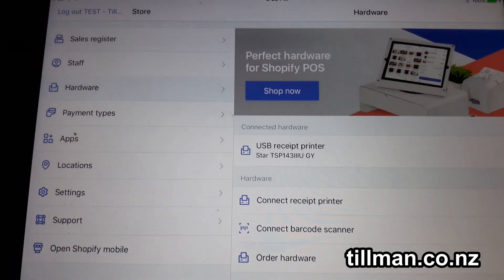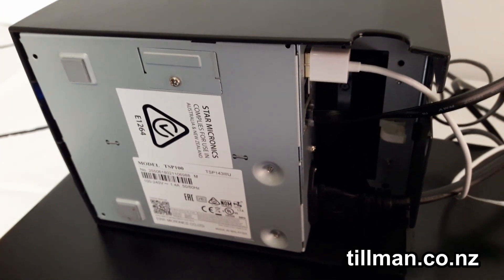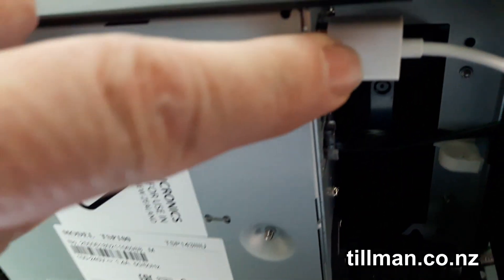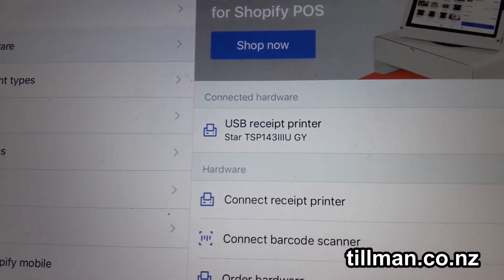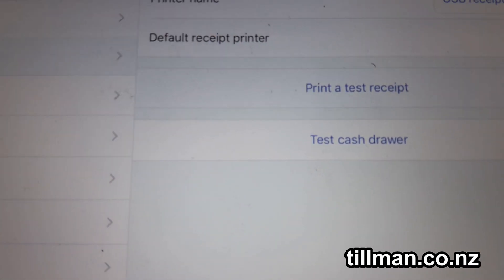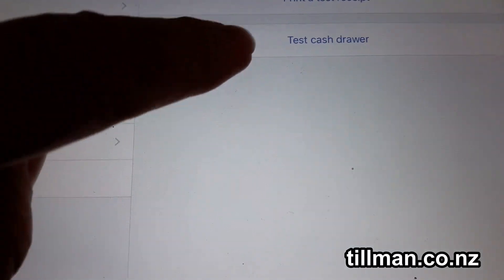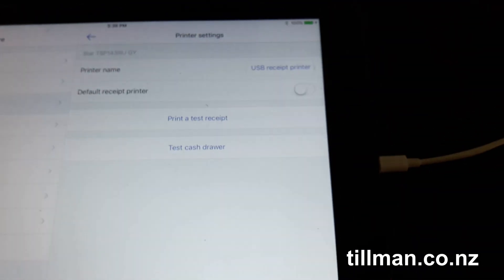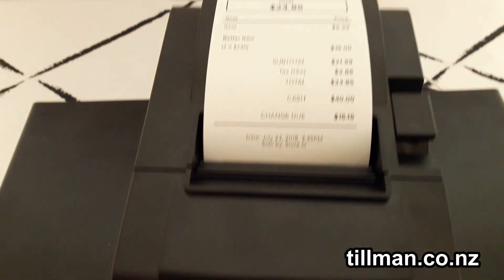Connect Shopify POS ipad app to Star Lightning TSP143 Printer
How to connect your Star Lightning TSP143 Printer to your Shopify POS Ipad App by Till Man NZ